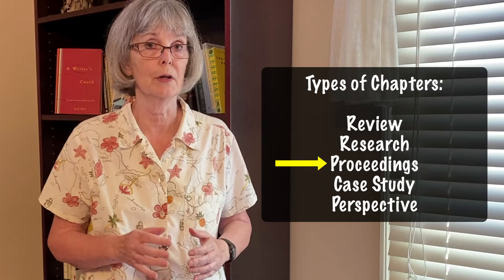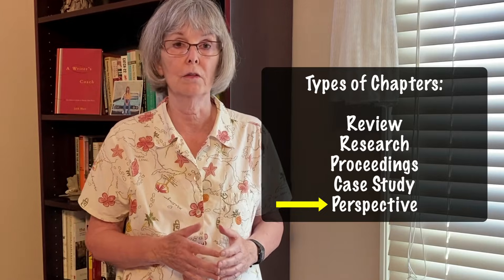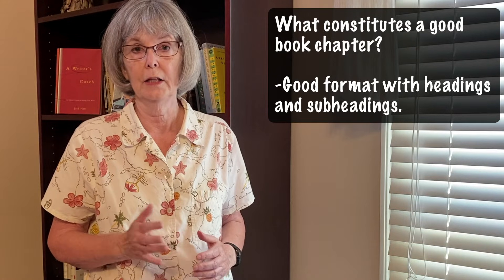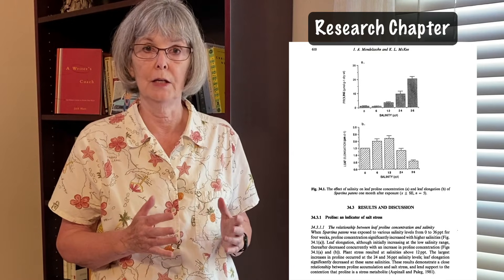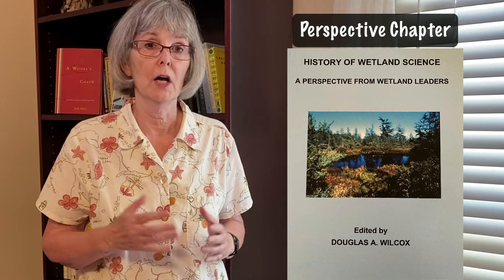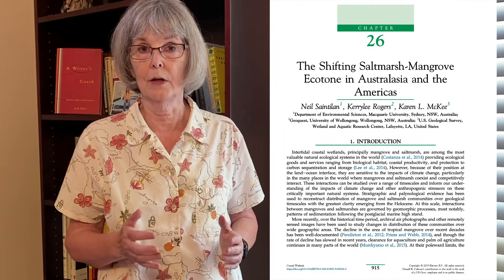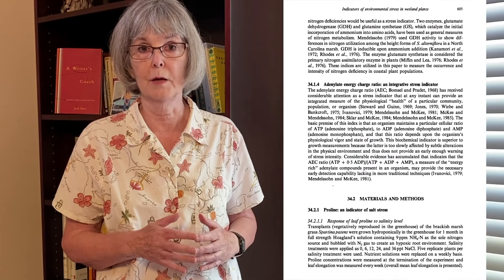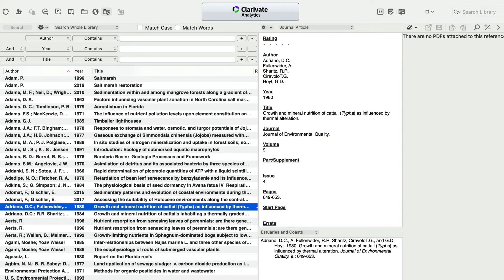How to Write an Academic Book Chapter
Have you been invited to write a chapter for an academic book, but are not sure how to go about it? In this video, I’ll cover the characteristics of a good book chapter, provide some examples of book chapters, and give a few tips on organizing and writing a book chapter.

00:00 Intro
00:42 What is an academic book chapter?
01:12 What are some types of academic book chapters?
02:17 Should I write a book chapter?
03:15 What constitutes a good book chapter?
04:08 Examples of book chapters.
06:28 Who writes book chapters?
07:07 How are book chapters structured?
09:26 Final thoughts.

Here is a list of book chapters mentioned in the video:

Friess, D.A. and K.L. McKee. 2021. The history of surface-elevation paradigms in mangrove biogeomorphology. Pp. 179–198 In Dynamic Sedimentary Environments of Mangrove Coasts, D. Friess and F. Sidik (eds.) Elsevier.

McKee, K.L. 2012.  Neotropical coastal wetlands. Pp 89-101 In Wetland Habitats of North America: Ecology and Conservation Concerns, D. Batzer and A. Baldwin (eds.). University of California Press, Berkeley.

McKee, K.L. 2020. The field trip that changed the course of my career. Pp. 167-171 In The History of Wetland Science: A Perspective from Wetland Leaders, D.A. Wilcox (ed.). Amazon.

Mendelssohn, I. A., McKee, K. L. and Postek, M. T. 1982. Sublethal stresses controlling Spartina alterniflora productivity. In B. Gopal, R.E. Turner, R.G. Wetzel, and D.F. Whigham, (eds), Wetlands: Ecology and Management, National Institute of Ecology, Jaipur, India, pp.223-42.

Mendelssohn, I. A. and McKee, K. L. 1992. Indicators of environmental stress in wetland plants. In McKenzie et al. (eds.), Ecological Indicators, Elsevier Science Publ., Essex, pp.603-624.

Saintilan, N., K. Rogers, and K. L. McKee. 2019. Chapter 26 – The shifting saltmarsh-mangrove ecotone in Australasia and the Americas. Pp. 915-945 In Coastal Wetlands (Second Edition) An Integrated Approach. Eds. Gerardo M. E. Perillo, Eric Wolanski, Donald R. Cahoon, and Mark M. Brinson.  Elsevier.